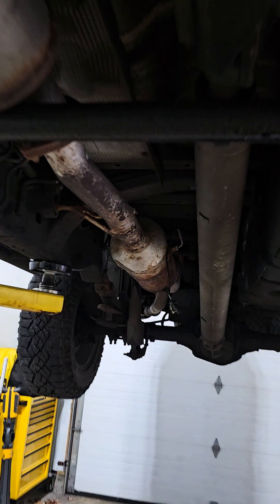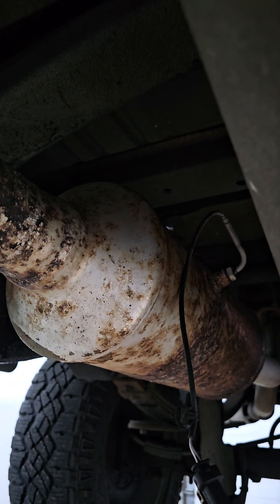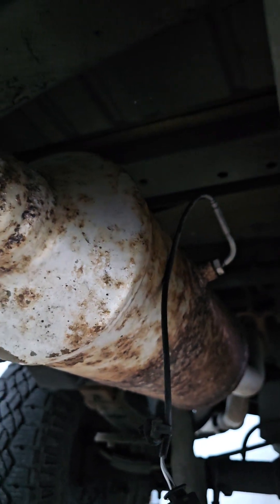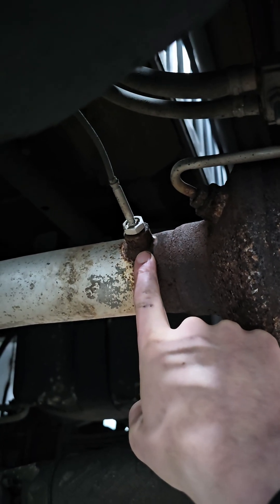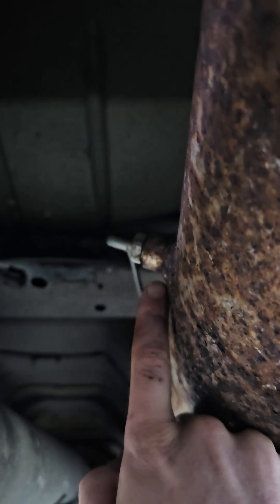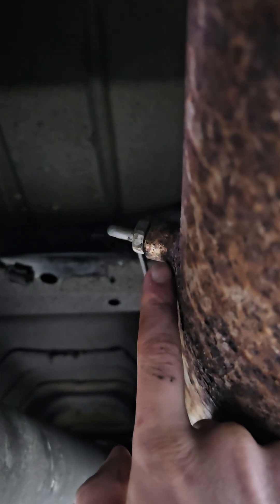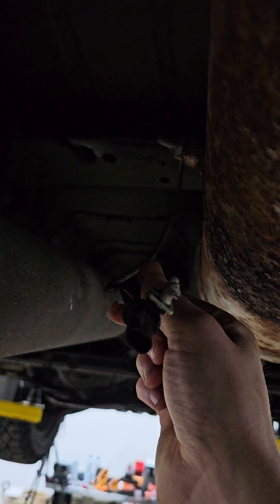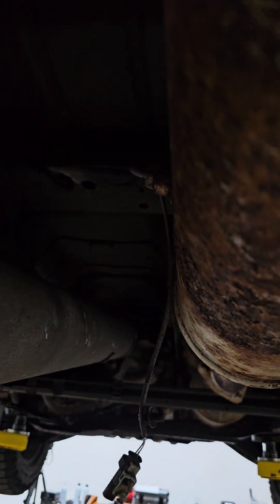2.8 Duramax Exhaust Gas Temperature Sensor Diagnosis.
2.8 Duramax Exhaust Gas Temperature Sensor Diagnosis.

I recently had another emissions problem with my 2.8 Duramax. EGT sensor 4 is bad. This sensor provides input to the PCM regarding the temperature of the DPF during a regen. If this sensor is not reading correctly the PCM does not know how hot the DPF is which could cause damage to the DPF if it becomes too hot.

This is a simple 2 wire temperature sensor. The resistance of the sensor changes with temperature. Diagnosis of the sensor is as simple as taking an ohm reading of the sensor and shorting the signal wire to ground to verify the wiring and PCM on the truck.